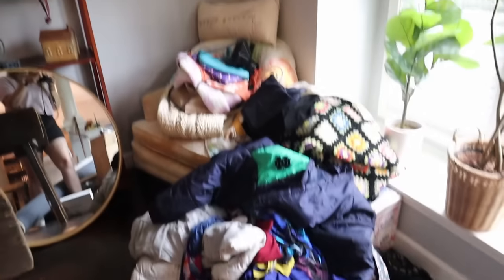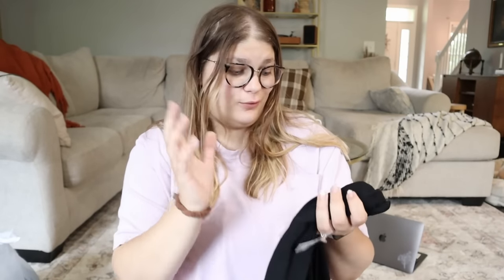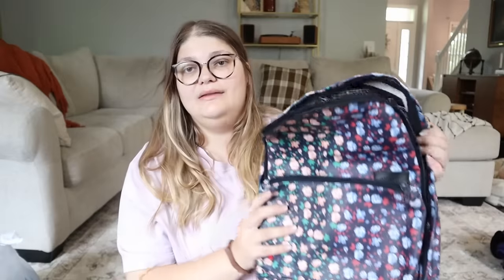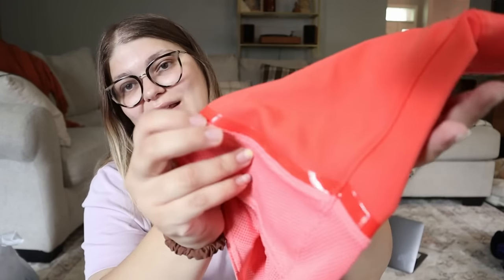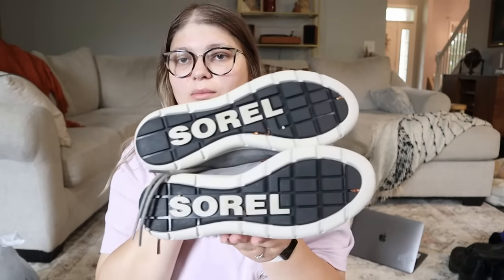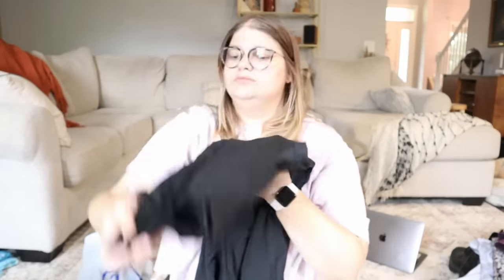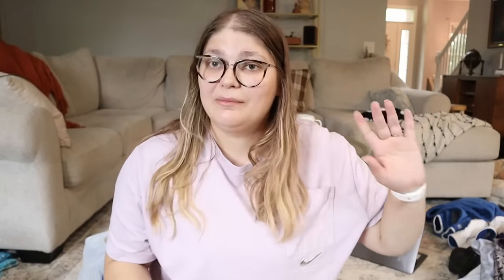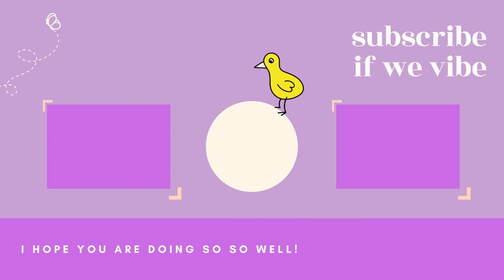*MASSIVE* Thrift Haul to Resell On Poshmark & eBay!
I have a MOUNTAIN of thrifted clothing that has been piling up until I could share it with y'all, and TODAY IS THE DAY! I have probably 100 items of clothing that I plan on reselling online that I am going to share with you today in a huge thrift haul! These pieces are coming from Goodwills, garage sales, random thrift stores, Salvation Armies and more! You won't believe all of the new with tags items and designer pieces I find hidden in this pile!

XOXO
Bekah